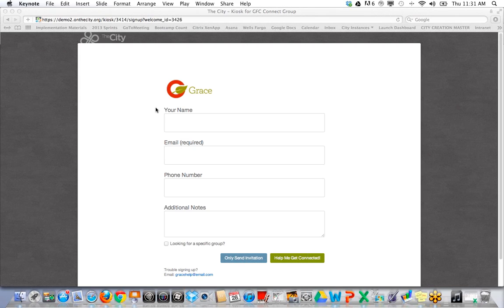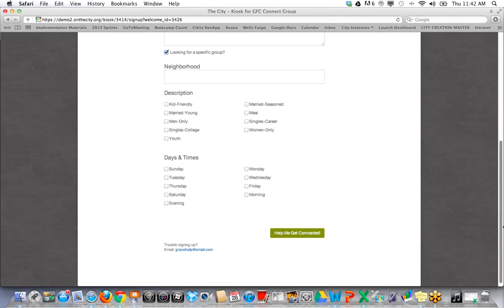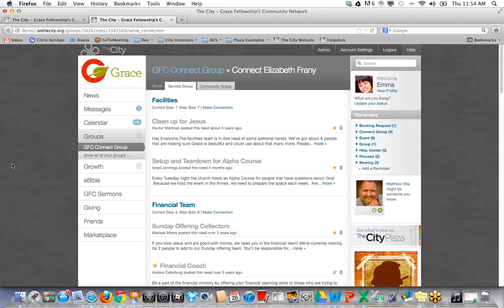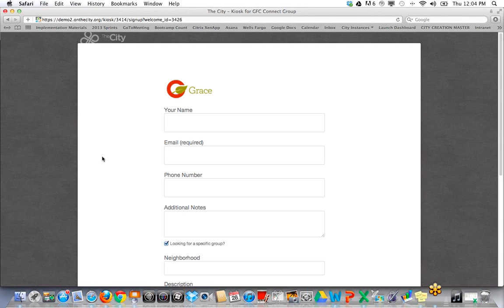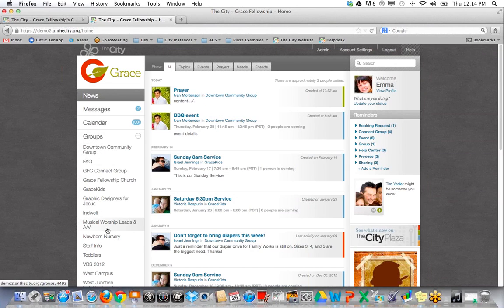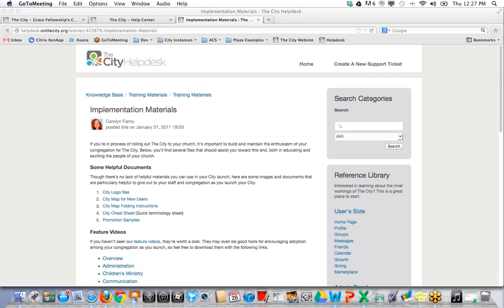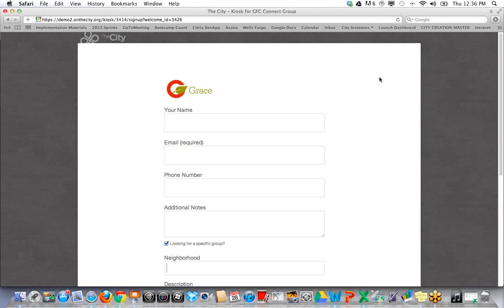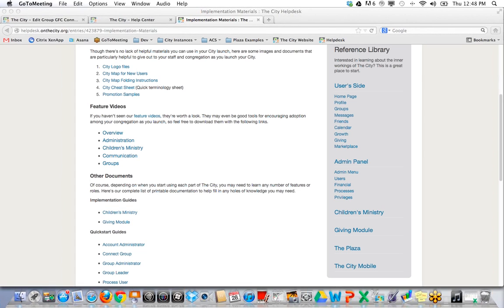Connect Groups Webinar 2-28-13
This is a recording of a live Connect Groups webinar.